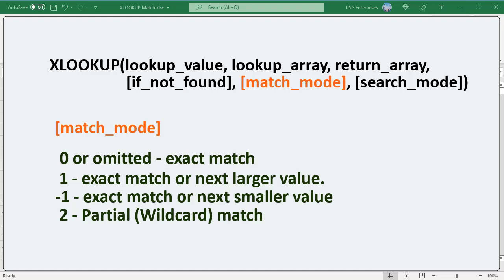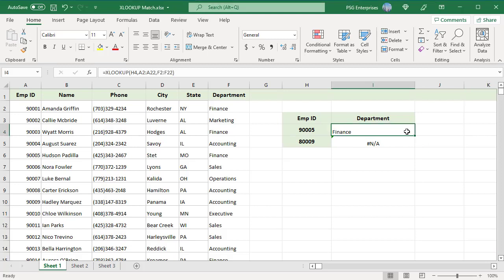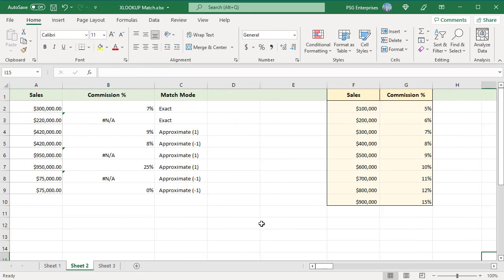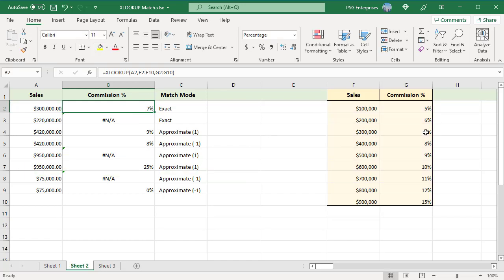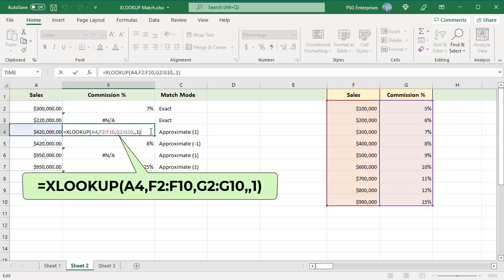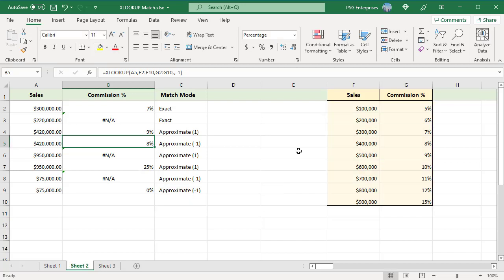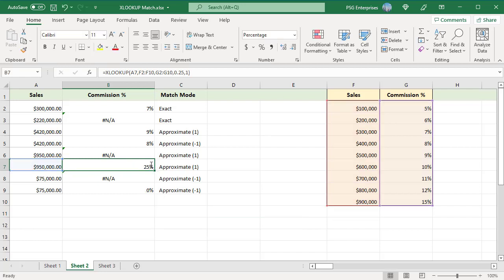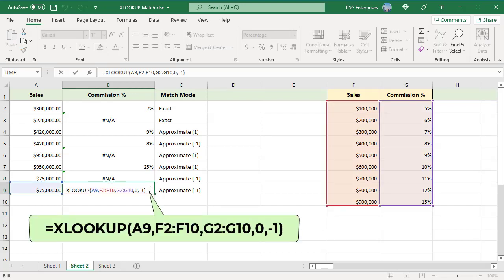How to do exact match, approximate match and partial match using XLOOKUP in Excel - Office 365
Using XLOOKUP you can do lookup for exact match or approximate match or partial match (wildcard). In XLOOKUP function match behavior is controlled by the 5th optional argument "Match_Mode". By default an exact match is performed. For "Match_Mode" you can use any of the following values
0 or omitted - Performs exact match
1 - Exact match or next larger value
-1 - Exact match or next smaller value
2 - Partial match or wild card

This video explains in detail how you can use the above 4 different options for match mode and do look up using XLOOKUP